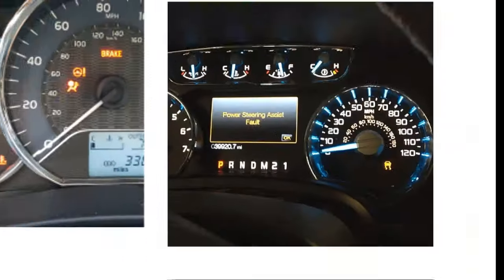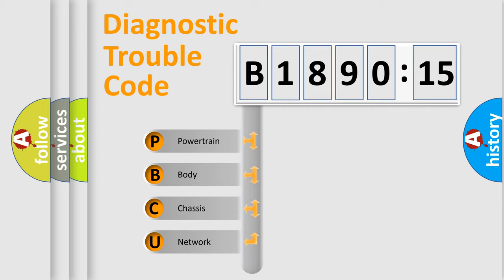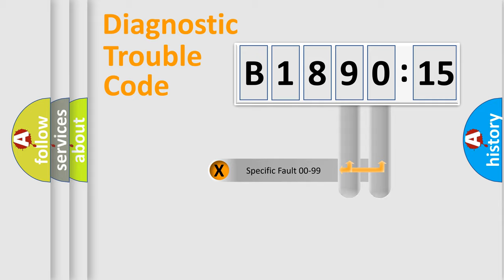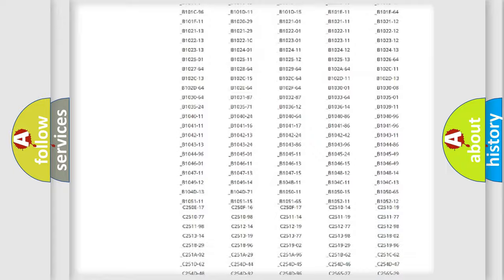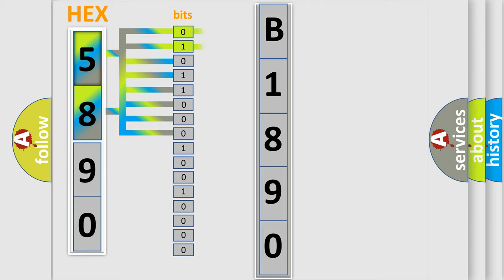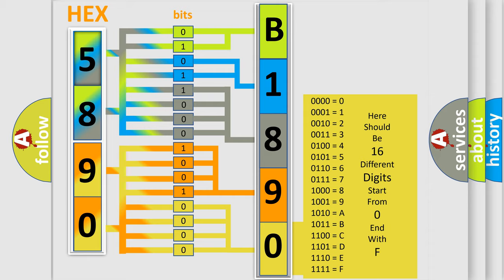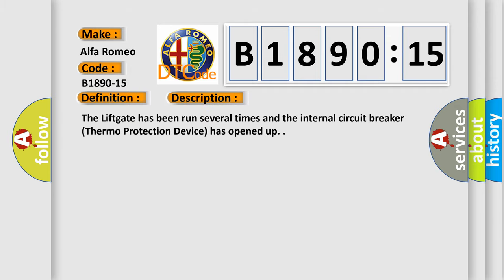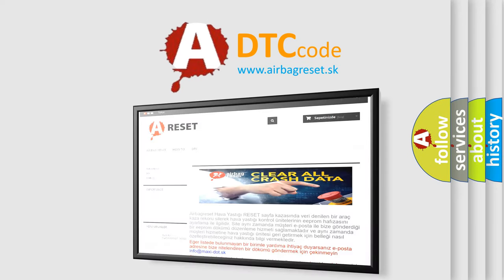DTC Alfa-Romeo B1890-15 Short Explanation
Contents:
0:21 Basic DTC analysis according to OBD2 protocol standard.
1:48 Insight into programming
2:58 A diagnostically understandable description of the Diagnostic Trouble Code
3:05 Basic error definition

Make:
Alfa Romeo
Code:
B1890-15
Definition:
Liftgate Control Circuit 2-Short Circuit To Battery Or Open
Description:
The Liftgate has been run several times and the internal circuit breaker (Thermo Protection Device) has opened up.